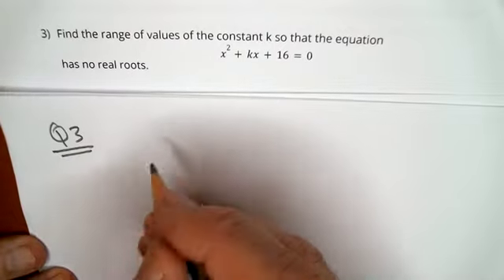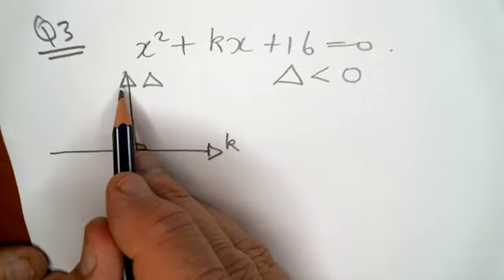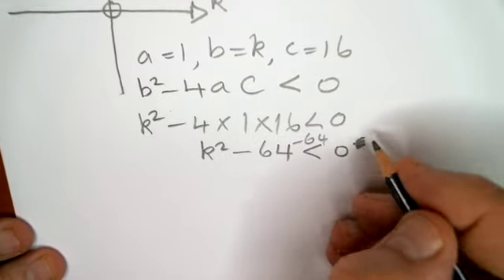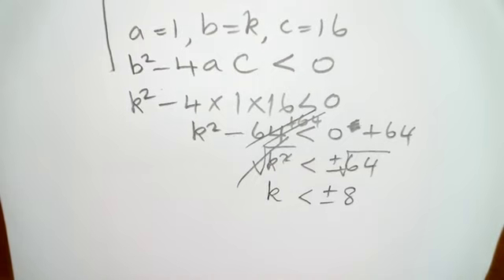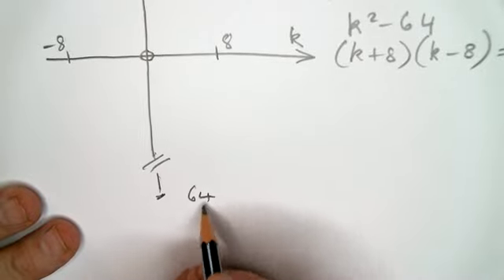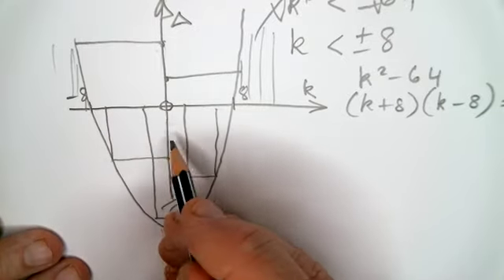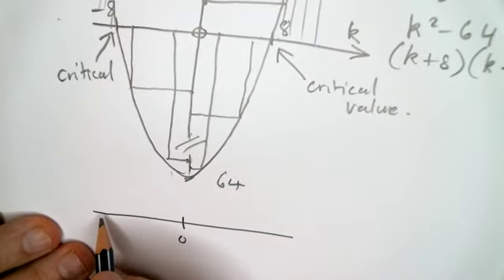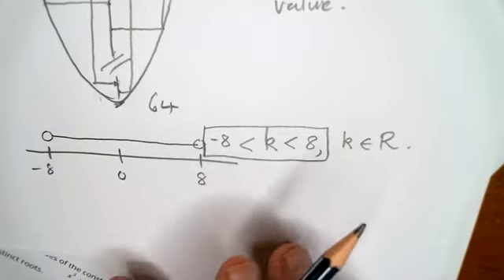Discriminant W:S Q3